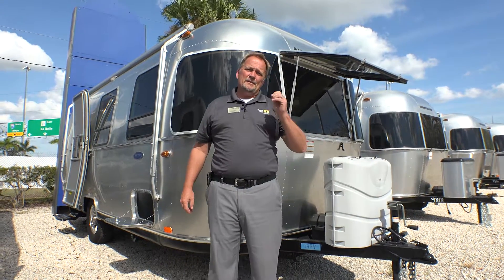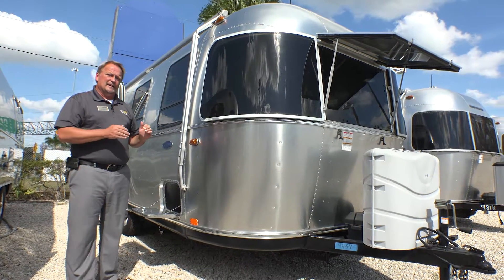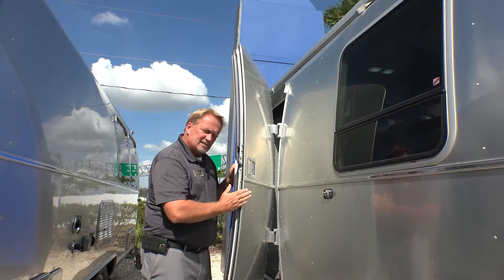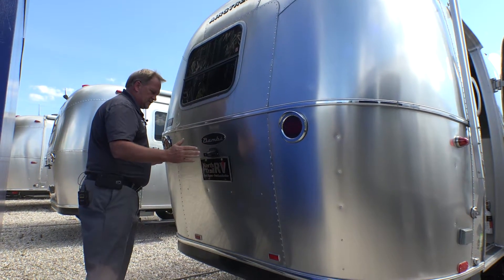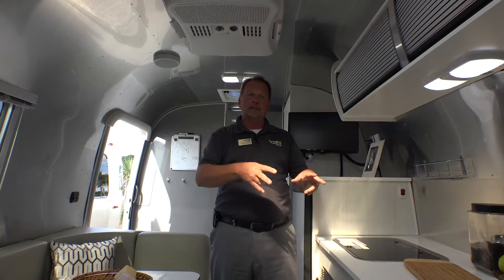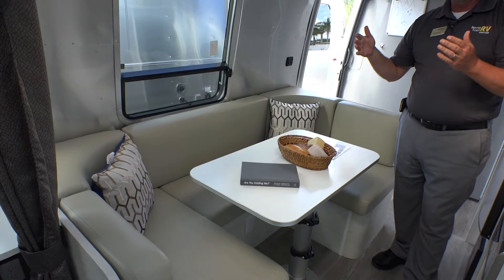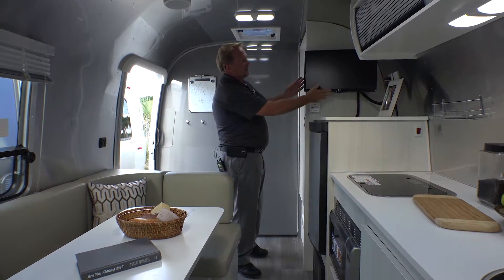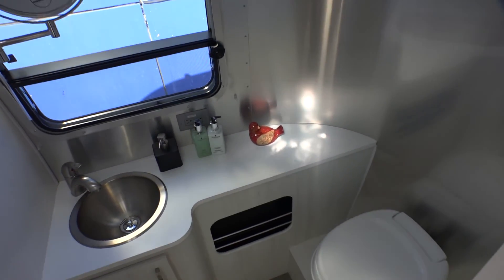Airstream of South Florida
Airstream of South Florida. Complete Airstream travel trailer and luxury diesel motorhomes. Sales, Service, Parts, Collision Center, Consignment Center, Chassis Center, Tire & Alignment and more! I-75 Exit 141 in Fort Myers, Florida.